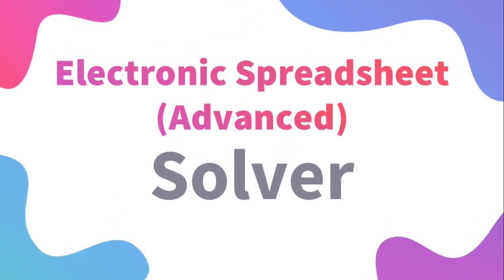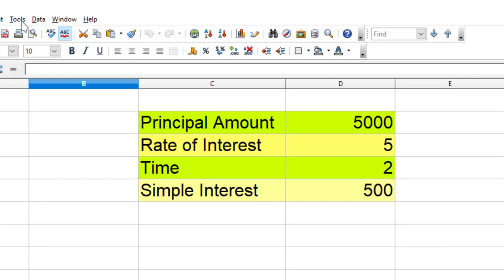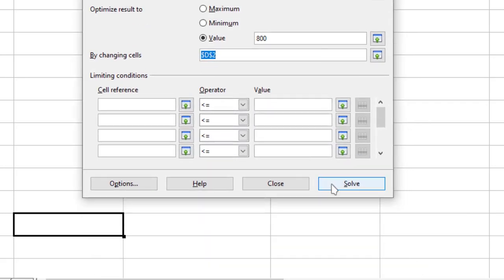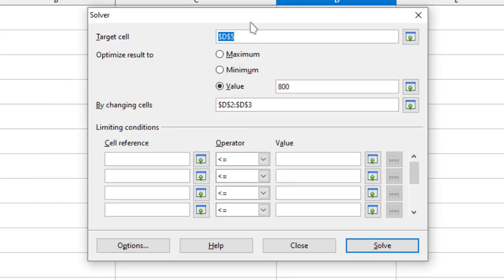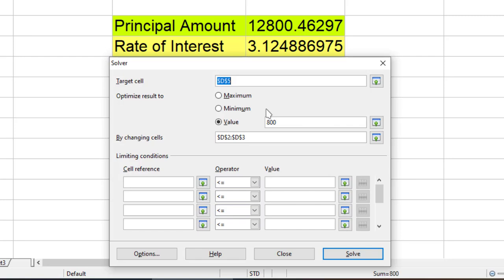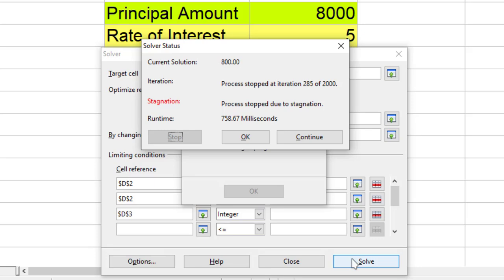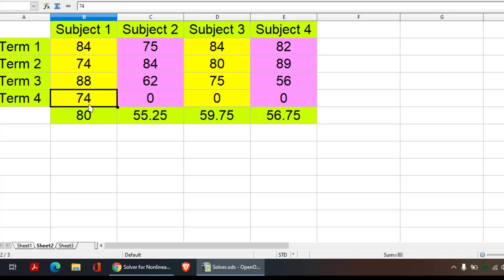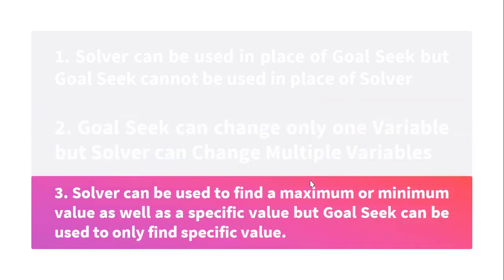Class 10 IT | How to make Solver Working in 9 Minutes | ELECTRONIC SPREADSHEET | Code 402 | Unit 2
Confused about Solver in Calc? Learn how to make Solver work properly in under 9 minutes! This essential Class 10 IT Code 402 tutorial clearly explains the crucial difference between Solver and Goal Seek and shows you when to use each for advanced what-if calculations in your Electronic Spreadsheet (Advanced) unit! 🚀

Use these timestamps to jump directly to the most relevant section:

[00:00] - Introduction & What is Solver?
[00:27] - Key Difference: Solver vs. Goal Seek (Variables & Constraints)
[01:12] - Setting up Solver: Simple Interest Example (Target Cell, Changing Cells)
[03:10] - Changing Multiple Variables in Solver (The Challenge)
[04:03] - The Fix: Installing the NLP Solver Extension (Non-linear Problem)
[05:26] - Using Constraints (Limiting Conditions) in Solver
[07:08] - Practical Application: Using Solver to Calculate Required Student Scores
[09:06] - Final Recap of Solver vs. Goal Seek

This video is an indispensable guide for students tackling Unit 2: Electronic Spreadsheet (Advanced) in Class 10 IT (Code 402). Solver is a powerful tool designed for more complex 'what-if' analyses compared to Goal Seek.

You will learn:

Solver Explained: Understand the core function of Solver—working with variables and constraints to find an optimal solution.

Solver vs. Goal Seek: Grasp the critical differences:

Goal Seek can only change one variable, while Solver can change multiple variables simultaneously.

Solver can find maximum, minimum, or specific values, whereas Goal Seek finds only specific values.

The Nonlinear Programming Problem: Learn the common issue where Solver only solves linear equations by default, and how to fix it by installing the NLP Solver Extension!

Practical Demonstration: See how to use Solver with constraints (limiting conditions) to get a precise, desired outcome, using real-world examples (Simple Interest, Student Marks).

Don't let complex calculations hold you back! Master Solver today!

🔔 If this tutorial helped you get Solver working, please hit the LIKE button, SUBSCRIBE for more Class 10 IT (402) content, and drop a comment below with your favorite spreadsheet function!